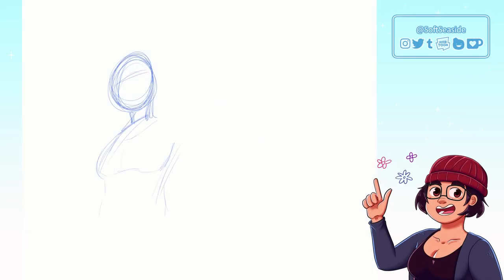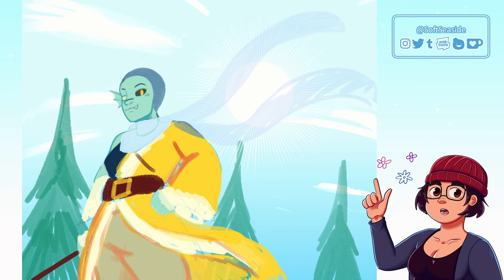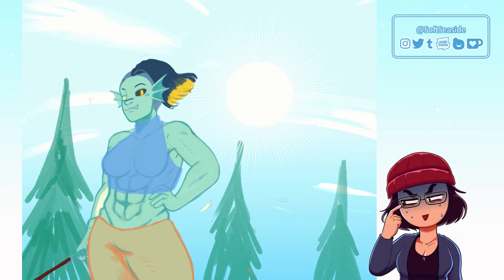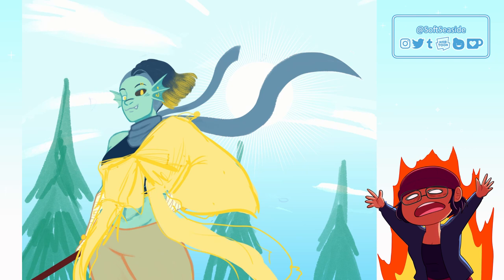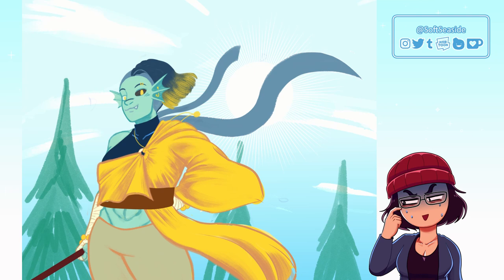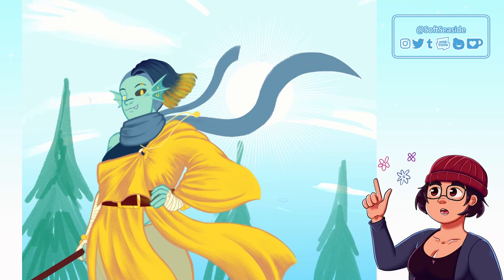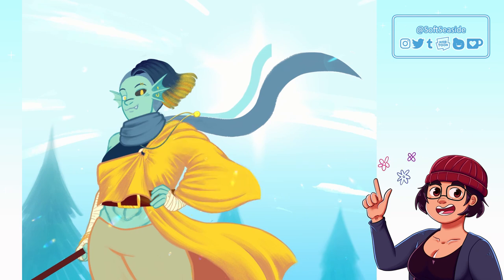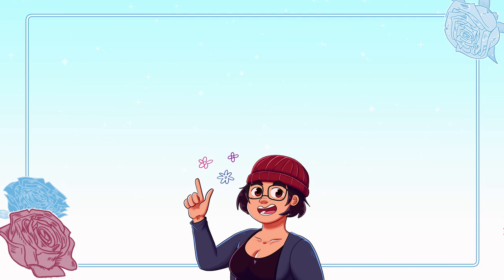Designing a D&D Winter Outfit! ❄️☃️ | Speedpaint + Voice Over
Even though it's getting really hot outside in the real world, the second act of our DnD campain takes place in Waterdeep during winter. And because my girl Ni'onthe can't walk in a sleeveless cropped turtleneck (without failing her constitution saving throws), I've designed her winter outfit! ❄️

So in this video, we will talk about the process of the design and about my girl! She is a water genasi monk (Way of the Open Hand) and has big soft shonen protagonist energy :D This video is a bit more loose and less about the drawing process. How do like it more? Character(s) belong to me. Dungeons and Dragons belong to Wizard of The Coast.

[ Music 🎵 ]
Intro & Outro Song by 23117649 from Pixabay

Drawing Software: Clip Studio Paint EX
Drawing Tablet: Wacom One
Editing: Davinci Resolve
Audio: Audacity

[ Timestamps ⌛ ]
00:00 Intro
00:57 Speedpaint
08:21 Finished drawing + Reflection
09:11 Outro

Character(s) belong to me. Dungeons and Dragons belong to Wizard of the Coast.